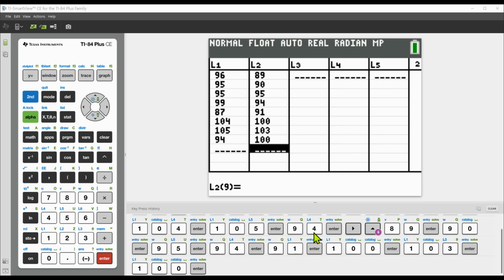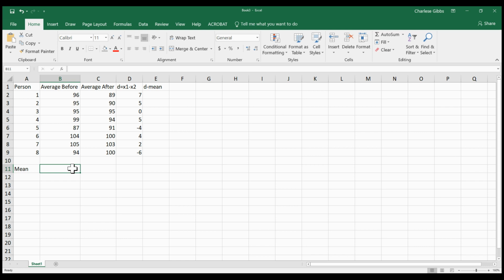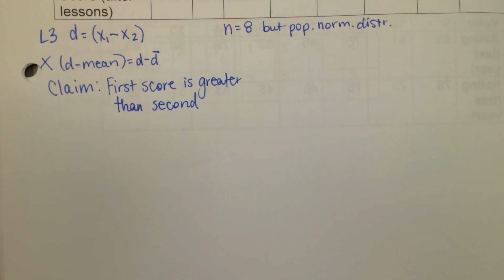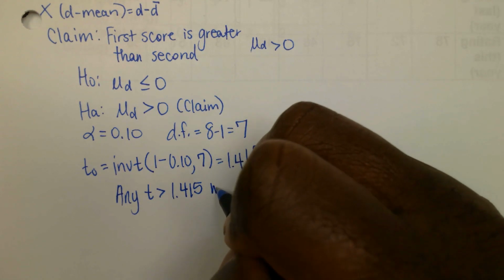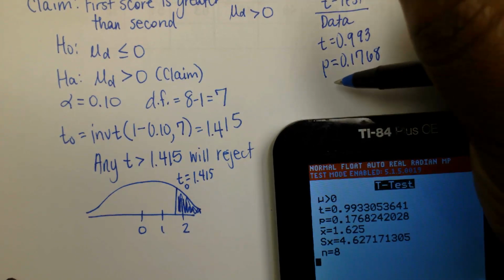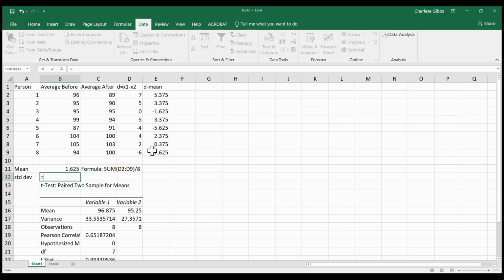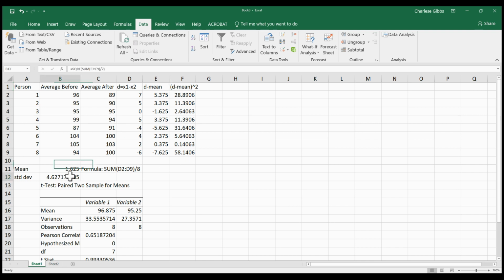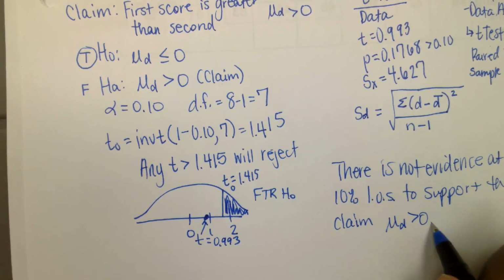8.3 Testing the Difference of Means (Part 2/Example 1)